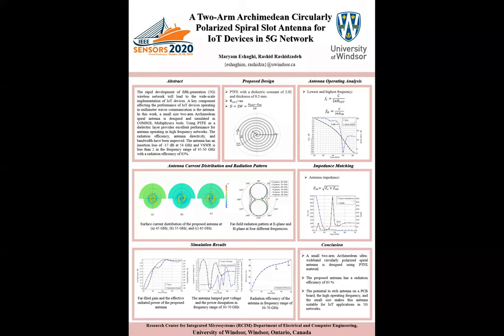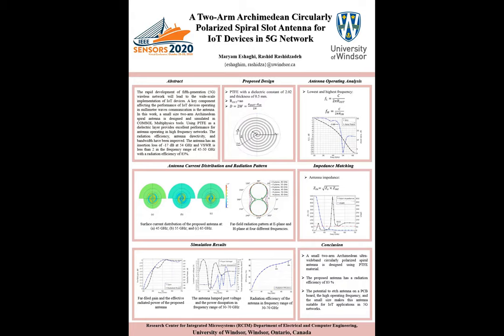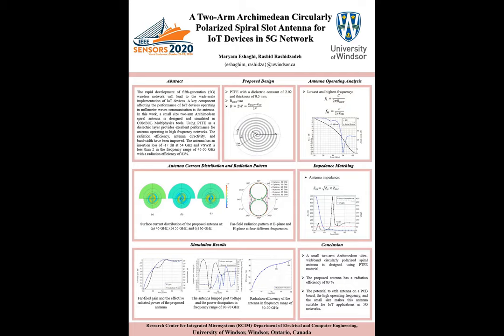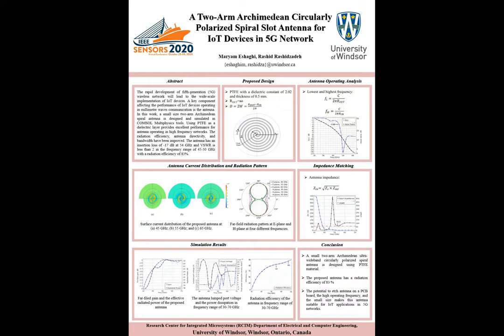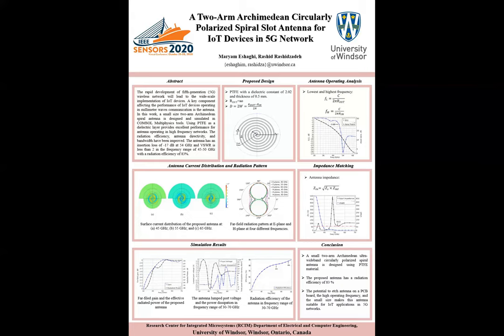A Two-Arm Archimedean Circularly Polarized Spiral Slot Antenna for IoT Devices in 5G Network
Title: A Two-Arm Archimedean Circularly Polarized Spiral Slot Antenna for IoT Devices in 5G Network

Author: Maryam Eshaghi, Rashid Rashidzadeh

Abstract: The rapid development of fifth-generation (5G) wireless networks will lead to the wide-scale implementation of IoT devices. The main design objective for wireless battery-powered IoT sensors is power consumption and efficiency. In this work, a small size two-arm Archimedean spiral antenna is presented for IoT devices operating in high-frequency networks. An Archimedean circularly polarized spiral slot antenna is optimized for IoT devices using a low loss material. The radiation efficiency, antenna directivity, and the bandwidth have been improved in the 5G band by reducing the antenna size and using Polytetrafluoroethylene (PTFE) as a dielectric layer. COMSOL Multiphysics tools are utilized to design and simulate the antenna at a high-frequency spectrum of 30-70 GHz. The simulation results indicate that the antenna has an insertion loss of -17 dB at 54 GHz and presents an Axial Ratio (AR) difference of 22 dB from 45-65 GHz. The voltage standing wave ratio (VSWR) is less than 2 in the frequency range of 45-50 GHz with a radiation efficiency of 83%.